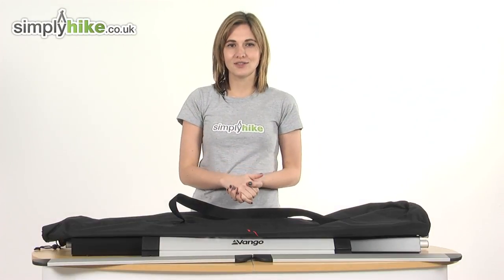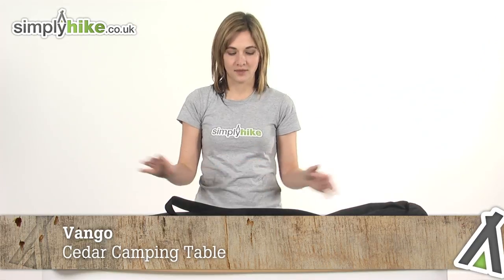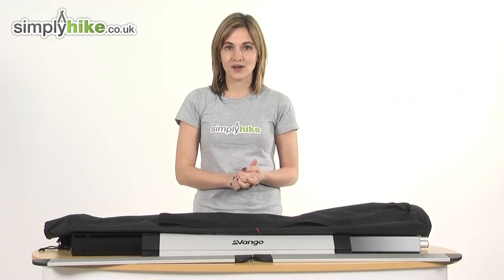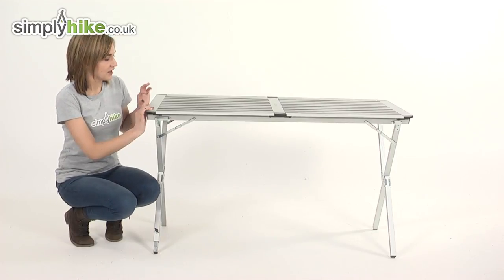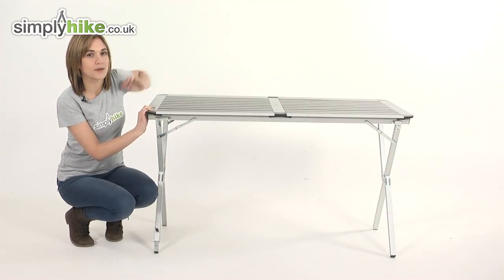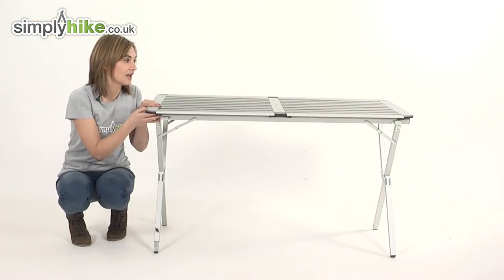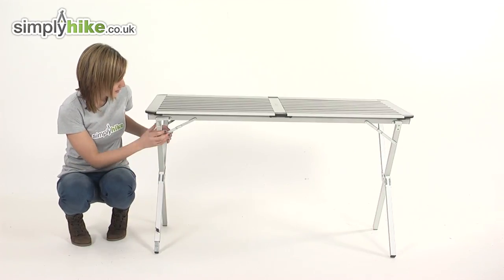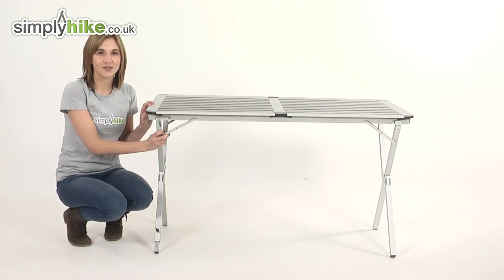Vango Cedar Camping Table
The Cedar Camping Table from Vango is a lightweight aluminium table that packs away neatly into a carry bag so it easily transportable and ideal for your family's camping trip! It has adjustable feet so it is easier to balance on uneven surfaces, and is simple to fold up and to clean.